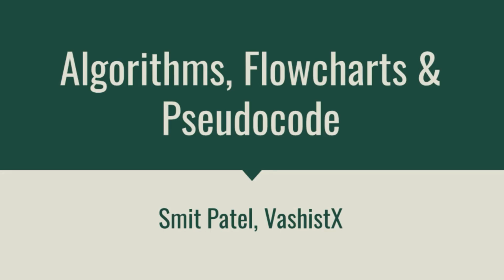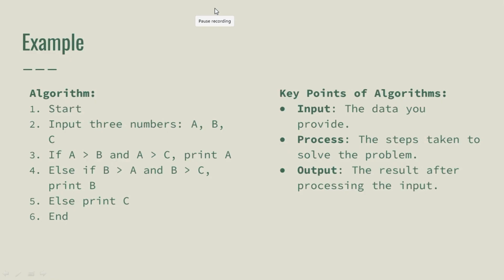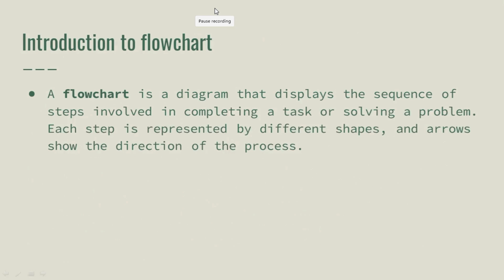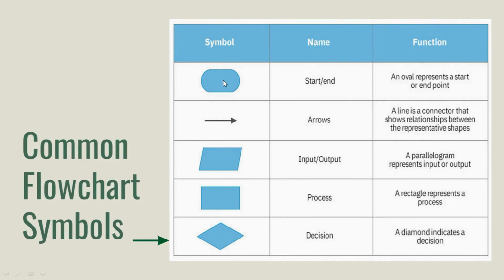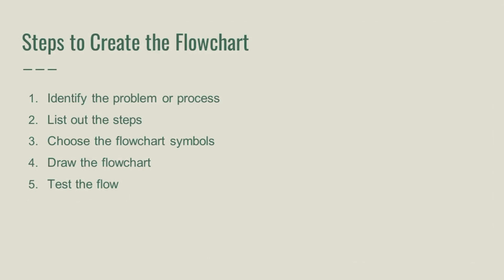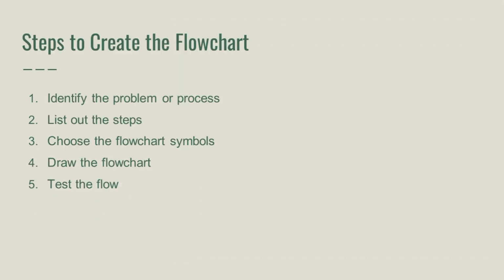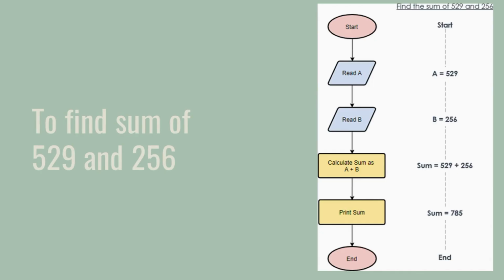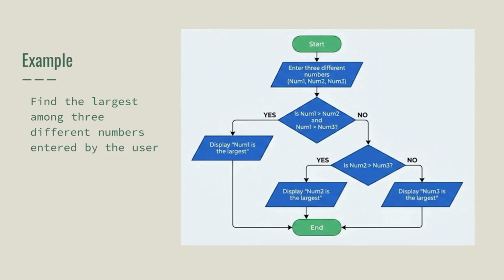Flowchart Kaise Banaye? Largest Number Program (Step-by-Step)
What is a Flowchart? A flowchart is a diagram that displays the sequence of steps involved in completing a task or solving a problem — each step shown as a shape, with arrows showing the direction of the process.

In this video, we cover flowchart basics from scratch: what a flowchart is, the standard symbols used, and how to design one step-by-step — then apply it to a real example: finding the Largest Among Three Numbers entered by the user.

🔹 What you'll learn:
- What is a Flowchart? (Definition & Purpose)
- Common Flowchart Symbols (Start/End, Decision, Process, Input/Output)
- Step-by-step process to design a flowchart from a problem statement
- Example: Find the Largest of Three Numbers (nested decision logic)

⏱️ Timestamps:
00:00 – Intro
00:15 – What is a Flowchart?
00:30 – Common Flowchart Symbols
02:00 – Steps to Create a Flowchart
03:00 – Example: Find the Largest of Three Numbers
06:00 – Recap

🕉️ VashistX — Ancient Wisdom. Modern Code.

How to write pseudocode, 2. Flowchart symbols explained, 3. Diagramming code logic, 4. Programming documentation, 5. Pseudocode examples, 6. Visualizing code, 7. Flowchart vs Pseudocode, 8. Algorithm representation, 9. Planning your code, 10. Logic mapping, 11. Computer science diagrams, 12. Best practices for pseudocode, 13. Drawing flowcharts for beginners, 14. Program logic flow, 15. Conditional logic in flowcharts, 16. Loop representation in pseudocode, 17. Standard flowchart shapes, 18. Simplifying complex logic, 19. Coding preparation tips, 20. Software design patterns, 21. Algorithmic thinking, 22. Logic gate basics, 23. Decision making in code, 24. Process mapping, 25. Structure charts, 26. Control flow, 27. Data flow diagrams, 28. Coding without a language, 29. Universal programming logic, 30.